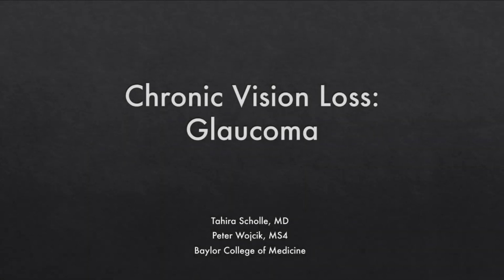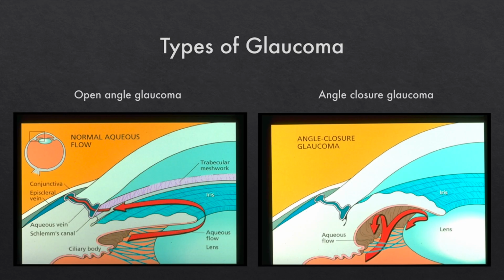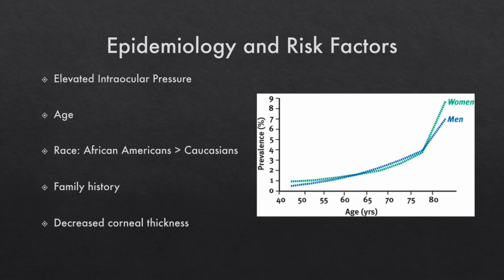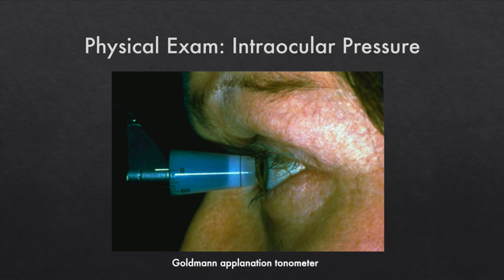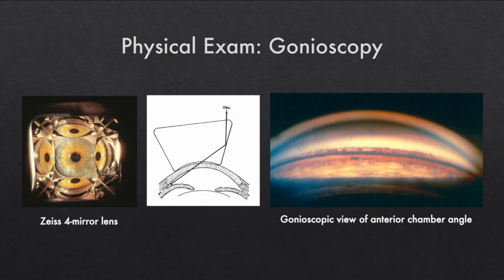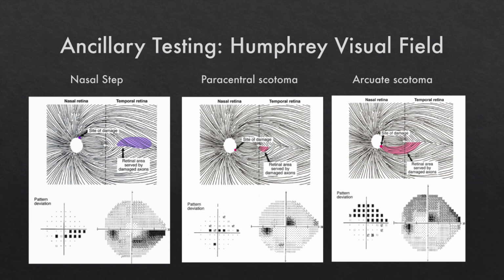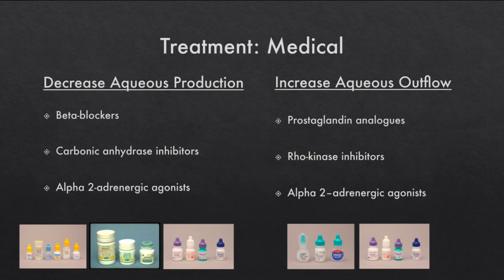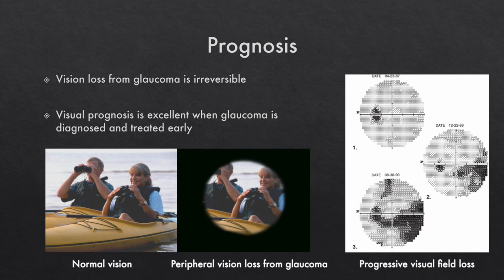Vision Loss and Glaucoma